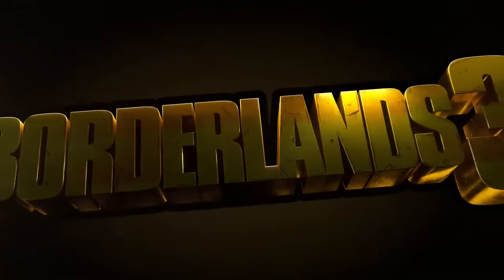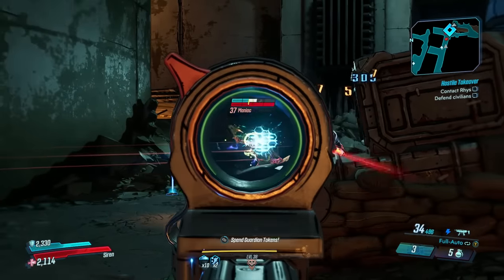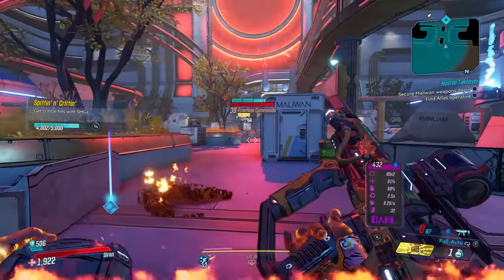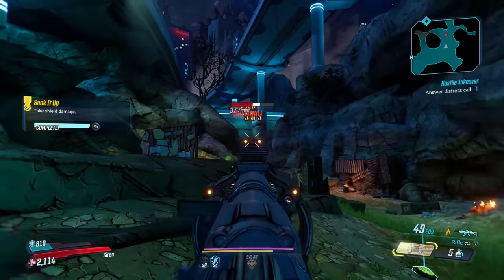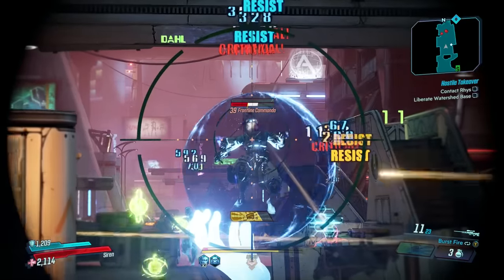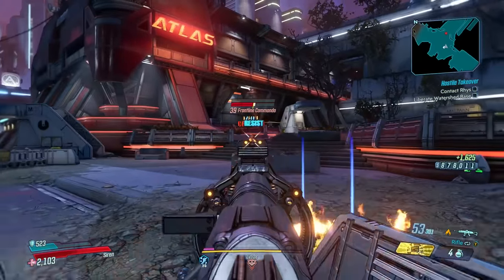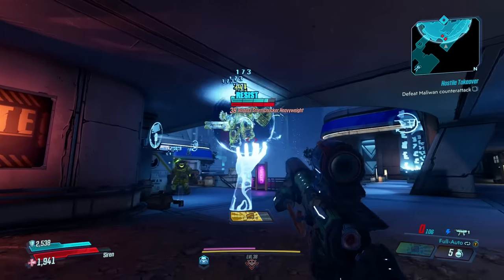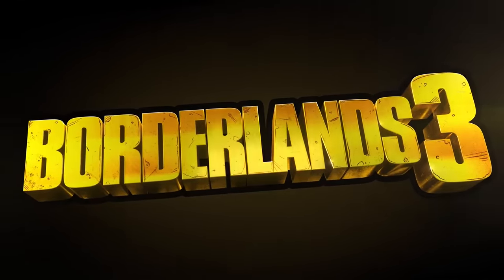BORDERLANDS 3: Mayhem Mode EXPLAINED!!! (Beginners Guide)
Wanna find TONS of loot in Borderlands 3? Here is my Mayhem Mode explained beginners guide to find legendary loot in Borderlands 3!

Follow JV2017gameplay!

About JV2017gameplay:
News, Guides, and Tips for Borderlands 3, Fallout 4, Grand Theft Auto V, Fallout 76, Destiny 2, Mass Effect Andromeda, and more!

Borderlands 3 is an action role-playing first-person shooter video game developed by Gearbox Software and published by 2K Games. It is the sequel to 2012's Borderlands 2, and the fourth main entry in the Borderlands series. Borderlands 3 was released on 13 September 2019 for Microsoft Windows, PlayStation 4, and Xbox One. A Google Stadia port has been confirmed for a later release date.

Players complete quests and side missions, in single-player or multiplayer, as one of four classes. When killed, enemies may drop weapons and gear which can be equipped. New abilities are unlocked as the player gains experience. Unlike previous games, the levels of Borderlands 3 take place on multiple planets. The plot is centered around stopping the cult-leading twins Troy and Tyreen Calypso from harnessing the power of the alien Vaults spread across the galaxy.

Borderlands 3 is a loot-driven first-person shooter. Players, either playing alone or in parties up to four people, make a character from one of four classes available, and take on various missions given out by non-playable characters (NPCs) and at bounty boards to gain experience, in-game monetary rewards, and reward items. Players can also gain these items by defeating enemies throughout the game. As the player gains level, they gain skills points to allocate across a skill tree. The game introduces four new playable characters: Amara, a "Siren" who summons ethereal fists; Moze, a young "Gunner" who rides the mecha Iron Bear; Zane, an "Operative" with a variety of gadgets; and FL4K, a robot "Beastmaster" who summons creatures to aid in fights. Unlike previous Borderlands games where each character had only one unique skill that operates on a cooldown, each character in the new game can unlock three unique skills, though only one (or in Zane's case, two) can be equipped at a time, greatly expanding the number of potential character builds a player can make.